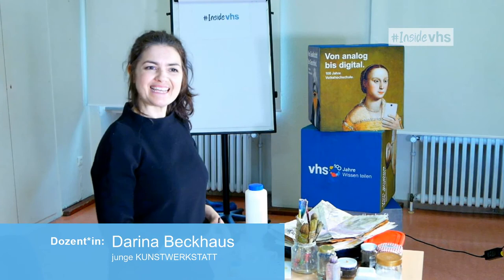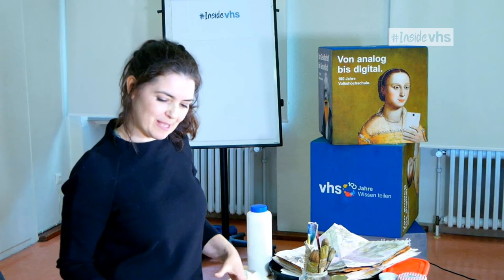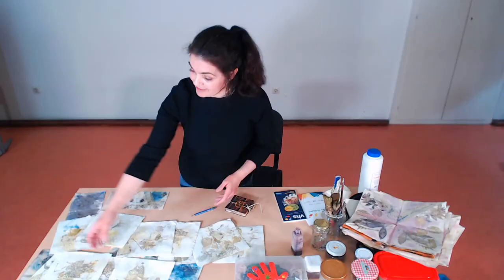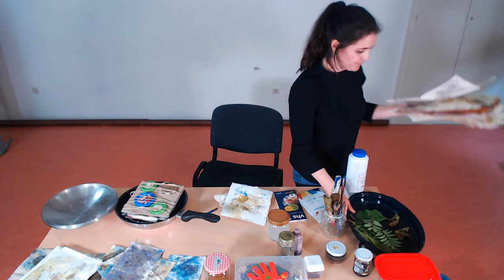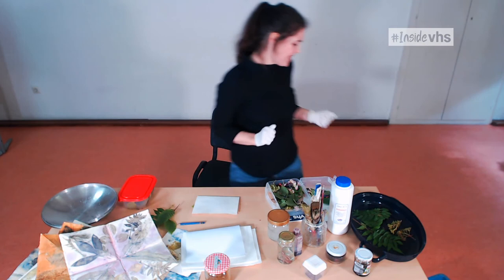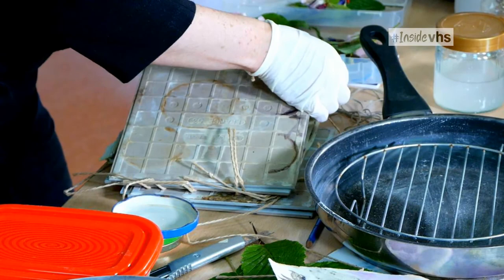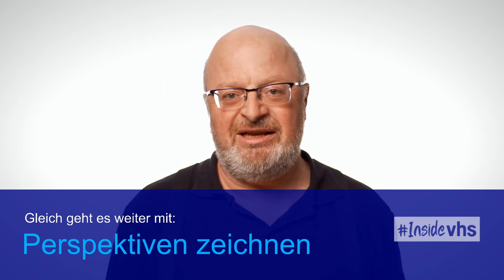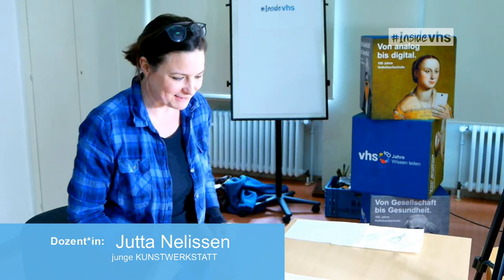insidevhs - An Introduction to Ecoprinting + Perspektiven zeichnen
Ecoprinting is a form of natural dyeing where the colours from plant materials are transferred onto paper or fabric via steaming or boiling. In this insidevhs live stream I'm going to reveal how, with tight bundling, heat and a bit of chemistry, you can capture some of Mother Natures leafy textures and natural colours and magically print them onto paper. + Jutta Perspektive zeichnen

Auf ins heimische Farblabor! Die Natur zeigt sich der Corona-Krise zum Trotz gerade im Frühling von einer besonders schönen Seite und wir alle haben ein bisschen mehr Zeit als sonst. Das lässt sich optimal verbinden: Beim Eco-Printing werden die natürlichen Farbstoffe von Pflanzen auf Papier oder Stoff übertragen.  Dazu werden Pflanzenbündel geschnürt und in ein heißes Wasserbad getaucht oder Bestandteile von Pflanzen auf Papier arrangiert. Das Beizmittel, das dazu gebraucht wird, lässt sich selbst herstellen … alles ganz natürlich und auch zuhause machbar! Darina Beckhaus zeigt Ihnen in unserem Livestream, wie es geht.

Die junge Kunstwerkstatt bietet ein Unterstützungsprojekt mit selbst gebastelten Postkarten an. Bestimmt sind diese für die Patienten in Krankenhäusern, die zurzeit keinen Besuch bekommen können und für das medizinische Personal, das mit Leib und Seele arbeitet. Es ist eine Gelegenheit, von Zuhause aus seine Solidarität zu zeigen und auf dieses verstörende Ereignis positiv einzuwirken. Die Vorgangsweise ist einfach: Die eigenen Postkarten basteln, zeichnen, falten oder malen; ein nettes Wort schreiben und es der Volkshochschule per Post (VHS Bingen, Freidhof 11, 55411 Bingen) oder eingescannt per Mail  zuschicken. Dann werden die Werke eingescannt und an verschiedene Corona spezialisierte Krankenhäuser (z.B. Ingelheim und Bingen) geschickt.

Die VHS und Musikschule Bingen lädt außerdem zum ersten MOOC für Jugendliche ein. Die englische Abkürzung MOOC steht für „Massive Open Online Course“.  Die Teilnehmenden lernen mit der Hilfe der Community. Jeder kann nach der Anmeldung bei dem StayAtHome MOOC eigene Lehrvideos, Bilder und hilfreiche Links teilen. Mit diesem kostenlosen Onlinekurs möchte die VHS gemeinsam mit Schülern ein Videotagebuch über die Corona-Krise führen. Die Jugendlichen werden dabei zum Reporter, zur Kamerafrau und Regisseurin in einer Person, denn jeder kann eigene Videos einsenden. Aus allen Einsendungen wird ein Film zusammengeschnitten und veröffentlicht. So lernen Jugendliche auch ganz nebenbei den Umgang mit den neuen Medien kennen. Durch die journalistische Tätigkeit erarbeiten sich die Teilnehmenden einen neuen Blickwinkel auf die aktuelle Corona-Krise und können das große Potential, das in Kreativität liegt, für sich selbst zur Krisenbewältigung nutzen. Wer Lust hat mitzumachen, kann sich kostenlos auf 321-action.de anmelden und sein eigenes Video einsenden. Die Videos werden dann im Anschluss in den sozialen Netzwerken veröffentlicht. Unter allen Einsendungen verlost die VHS eine Wildcard, sprich der Gewinner darf an einem beliebigen Kurs der Jungen Kunstwerkstatt gebührenfrei teilnehmen.